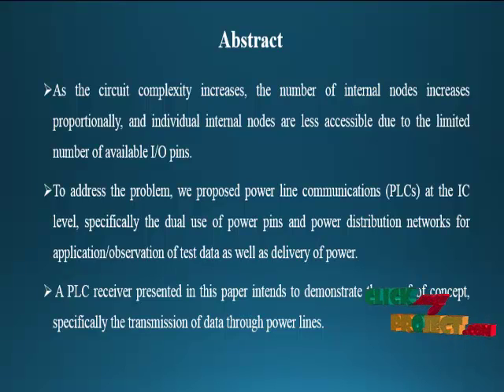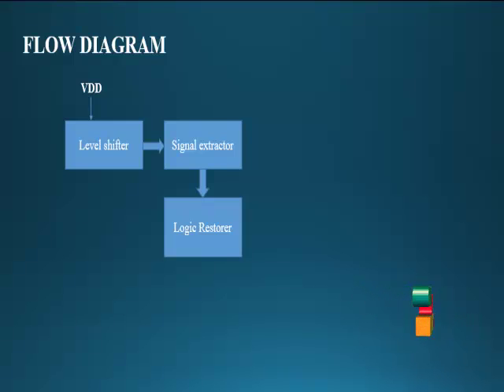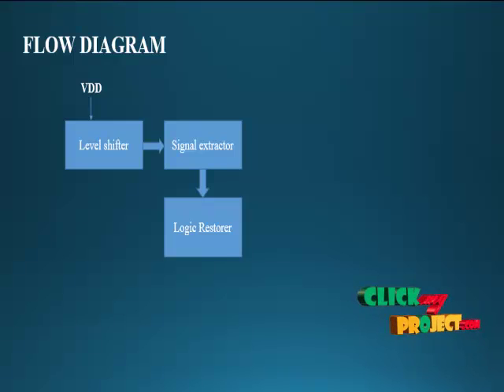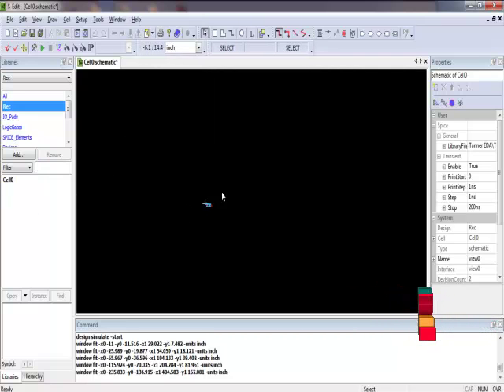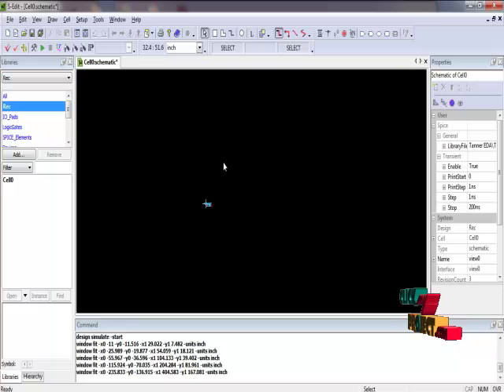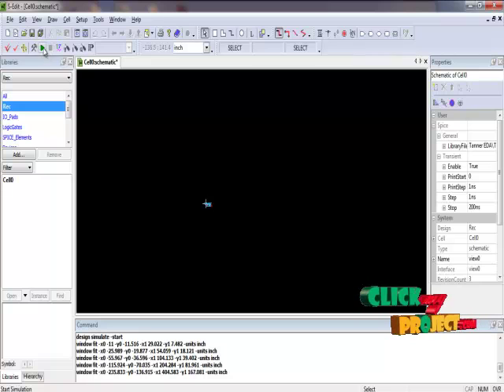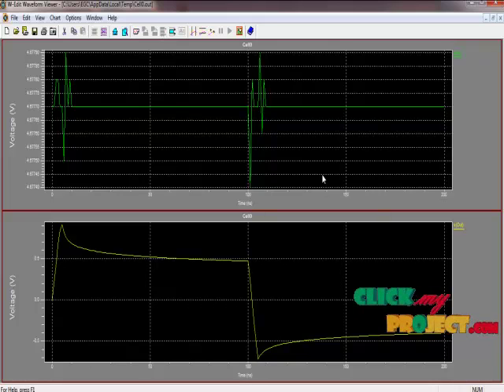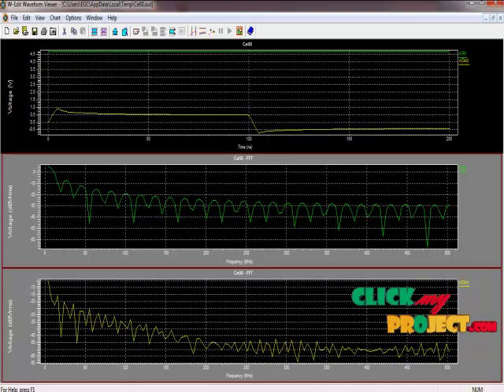Dual Use Power Lines Design-for-Testability—A CMOS Receiver Design | Final Year Projects 2016 - 2017